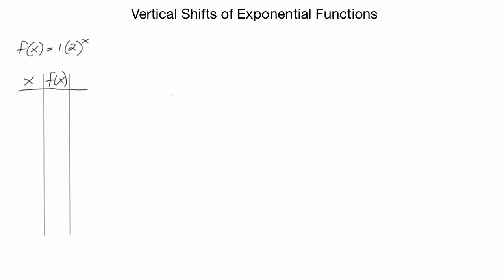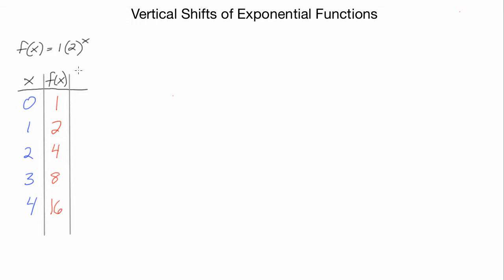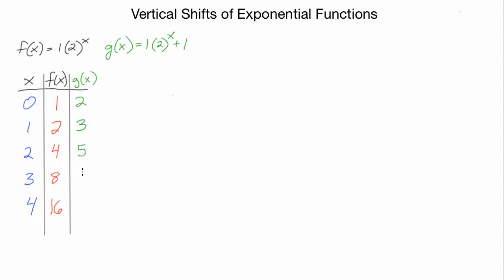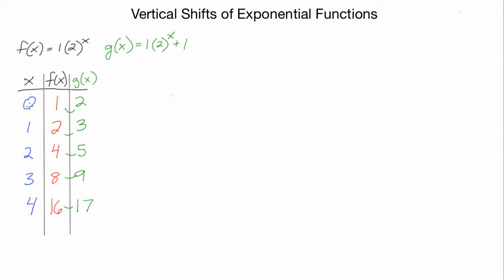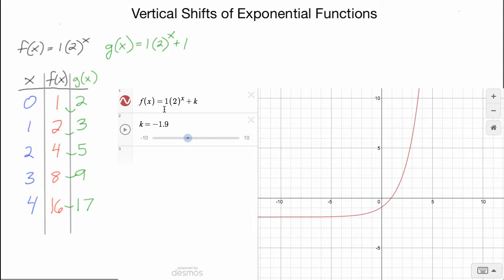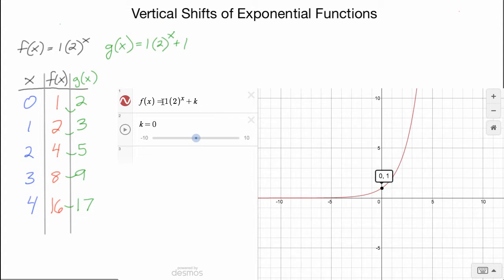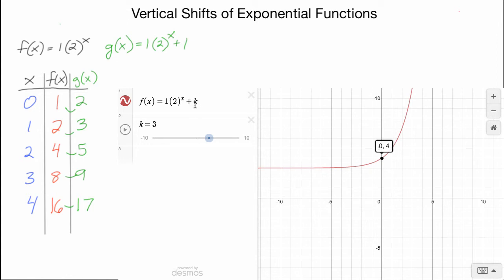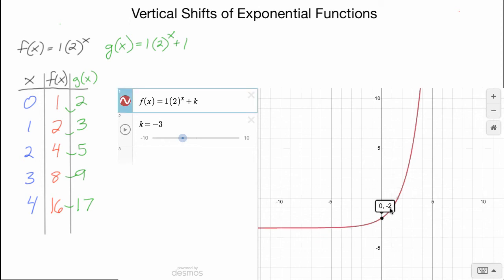Exponential Functions Lesson 12 Vertical Shifts